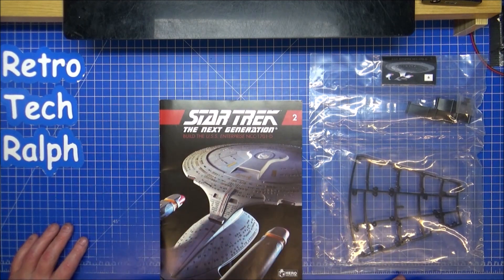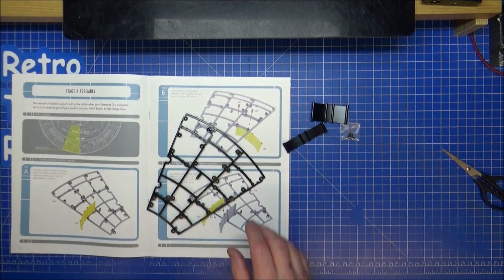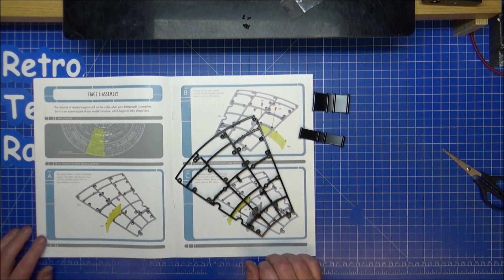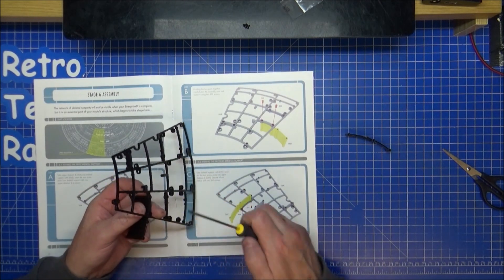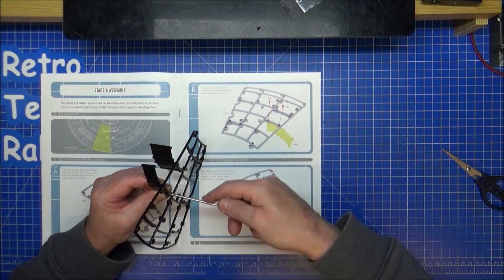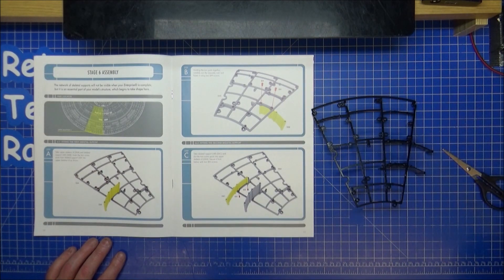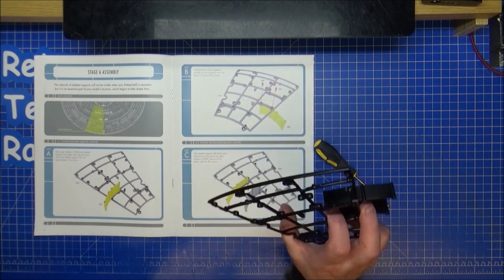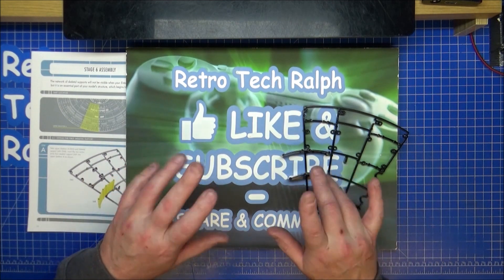Star Trek: Build The Enterprise D. Stage 2.4 Assembly. By Eaglemoss/Hero Collector.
The Star Trek Build the Enterprise-D Series By Eaglemoss/Hero Collector.